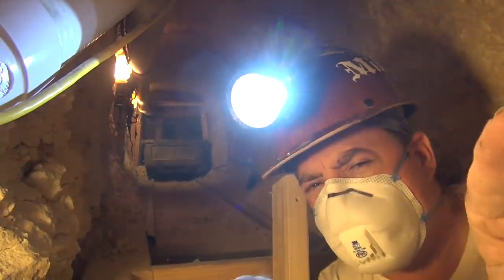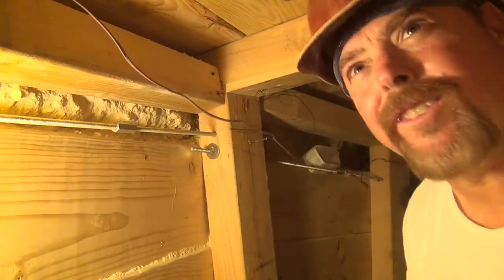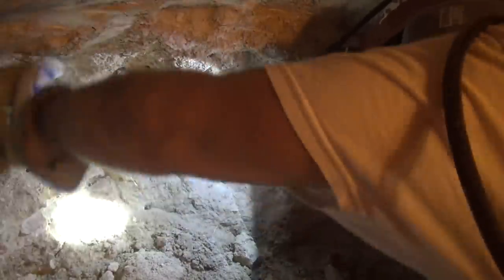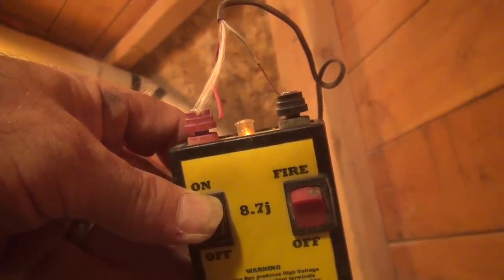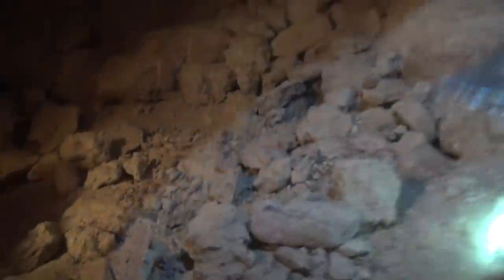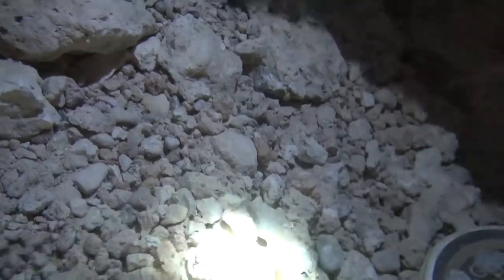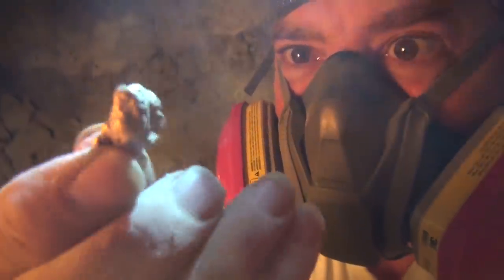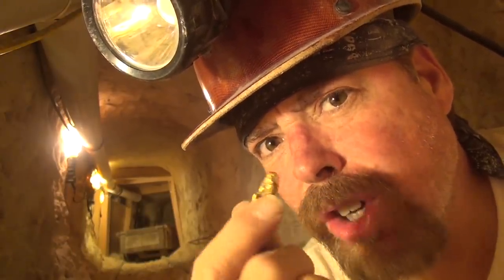We Found the Motherlode | Monster Gold Nugget - ask Jeff Williams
In this video we Blast out a tunnel in our Secret drift mine and find a Monster Gold Nugget trapped in a chunk of Caliche. That's when we realized that we just found the Motherlode. This is the best clean up ever.

Please make a Donation to help us " Keep the Dream Alive "

Mining Tools:
2 mode Light for Hard Hat